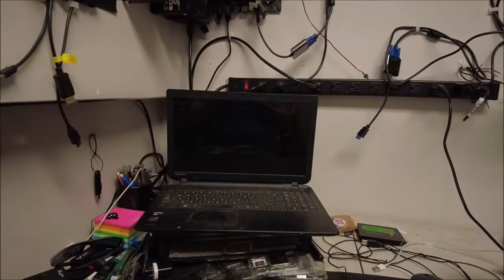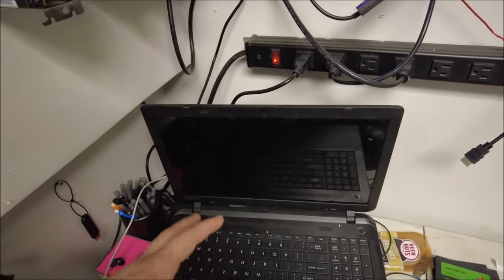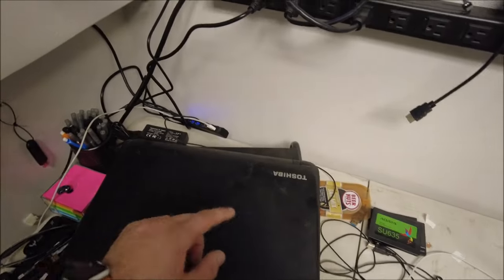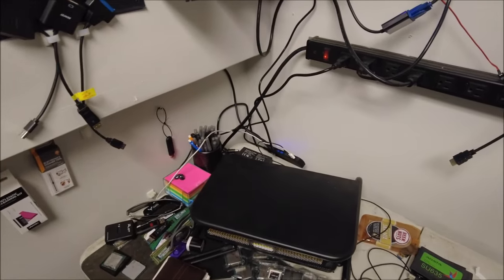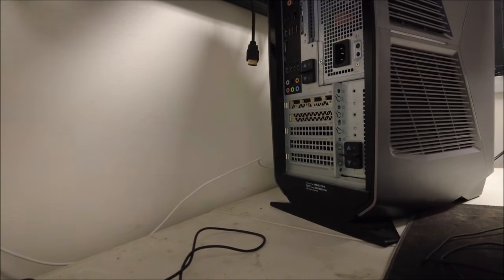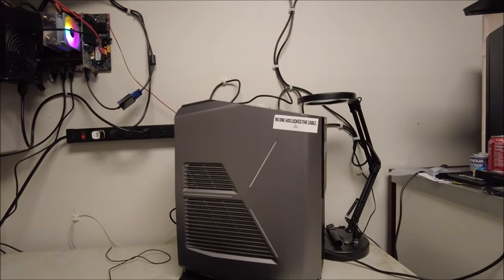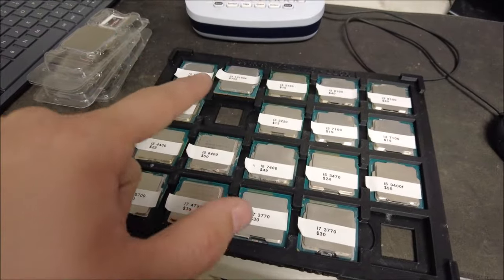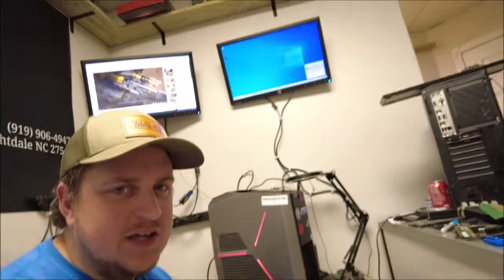Shop PC update Computer store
Ebay Store

Small town computer shop Behind the scenes

Crypto GPU Mining in Computer Store